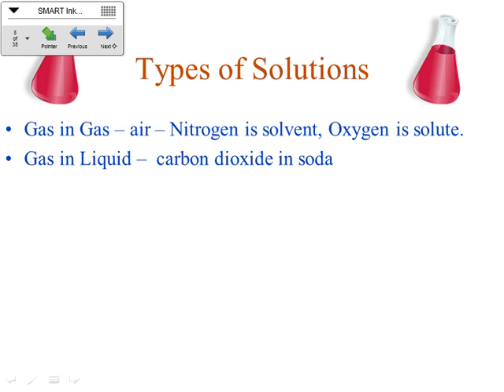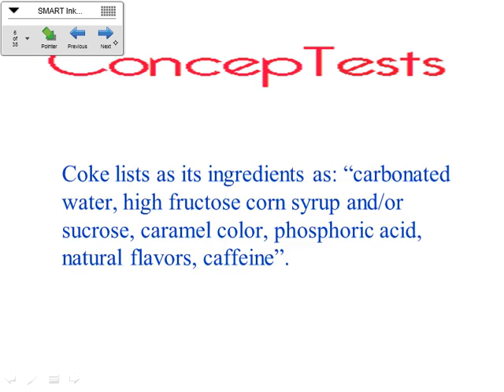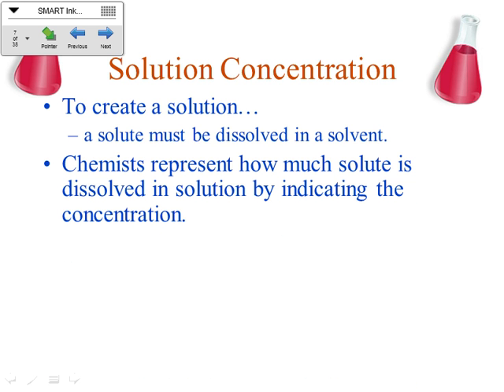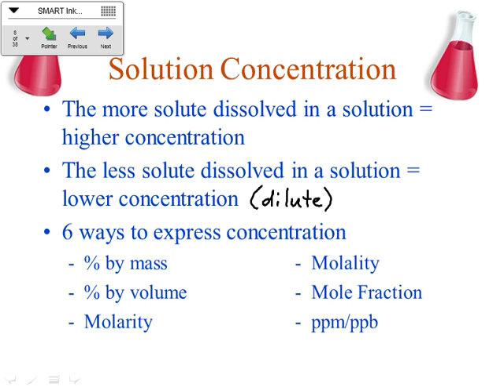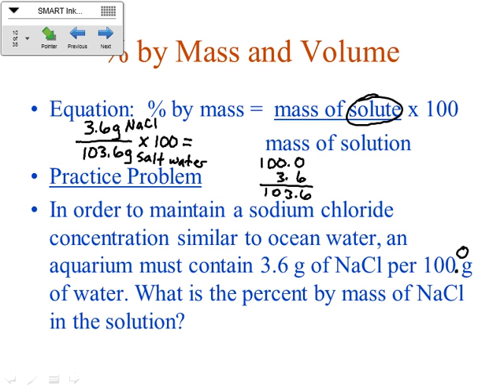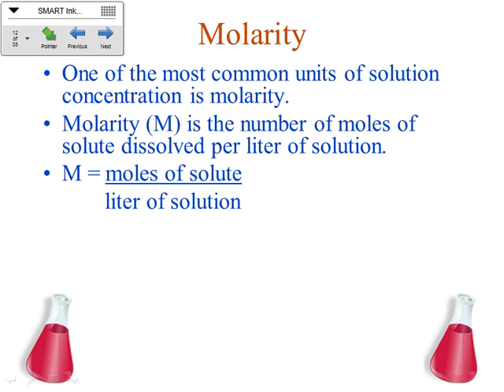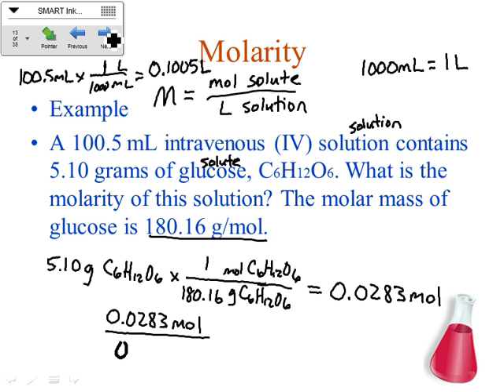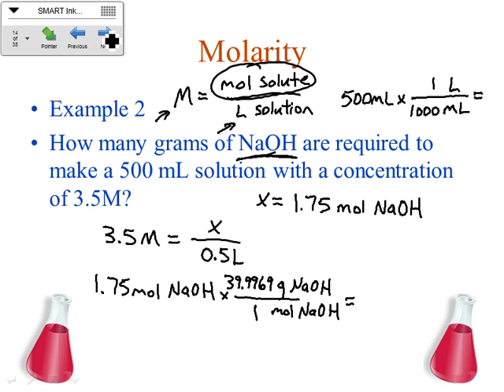Solutions Notes for 4 28 14 Introduction to Solutions Part 2 and Solution Concentration Part 1